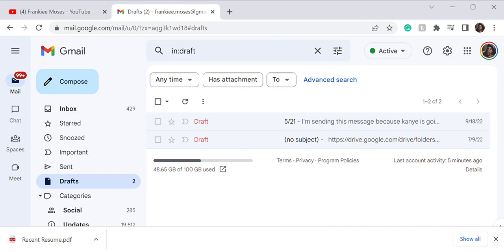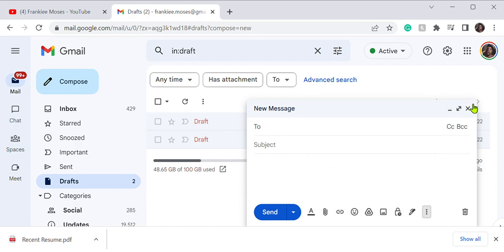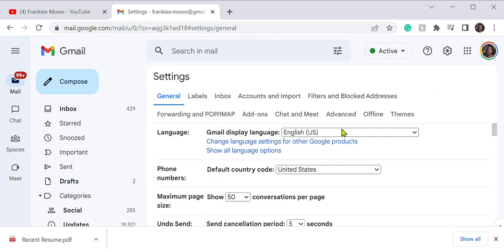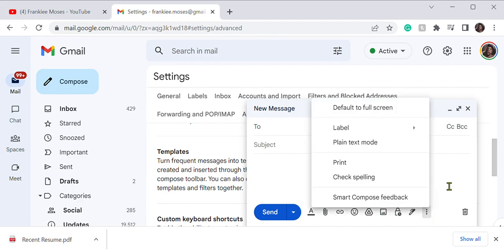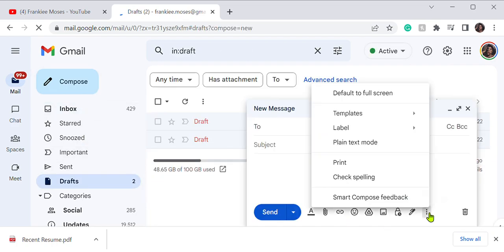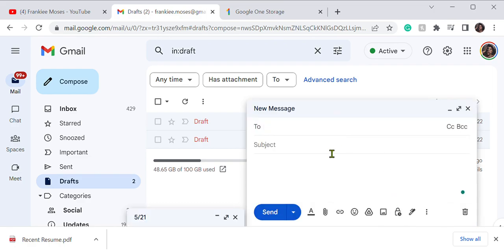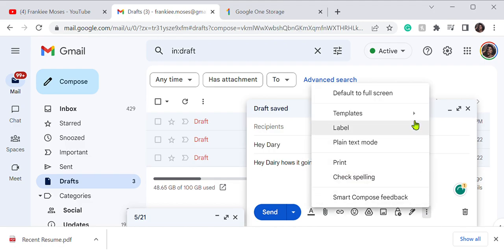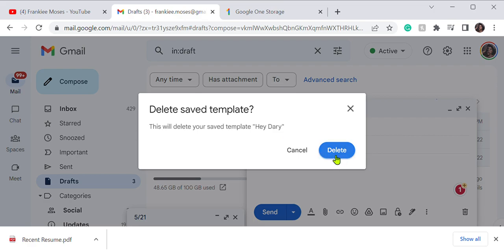How to Make Email Template with Gmail 2023 NO DOWNLOADS! (VERY DETAILED STEP BY STEP)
Writer, Director, Editor: Frankiee Moses
Twitter & instagram: @phrankieeee
Director of Cinematography: Frankiee Moses
Twitter & Youtube: @phrankieeee